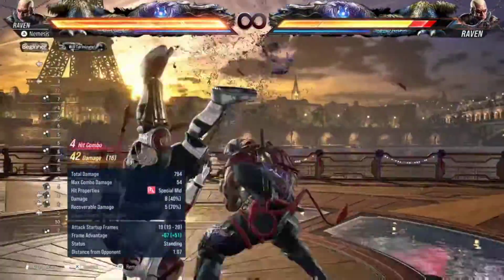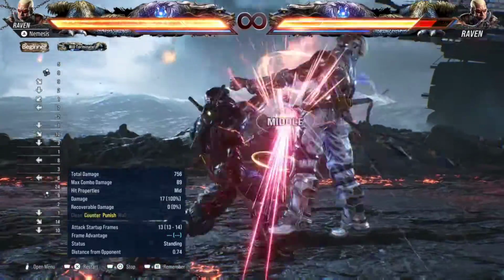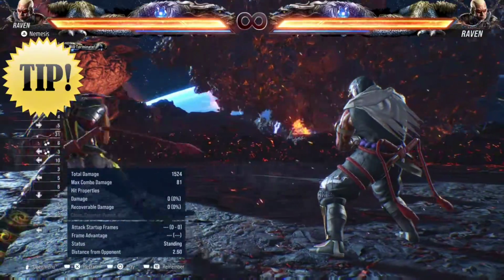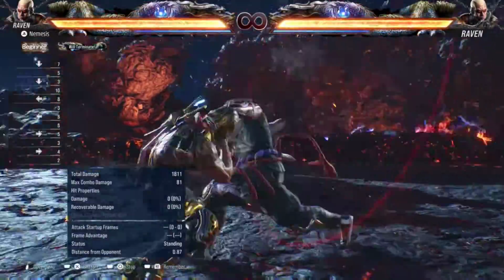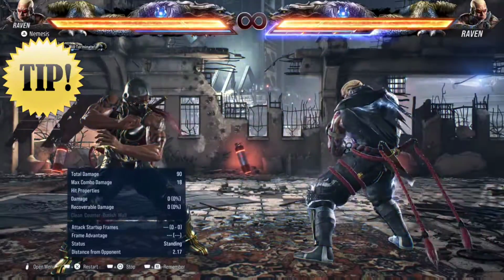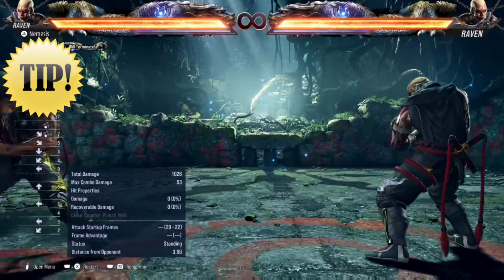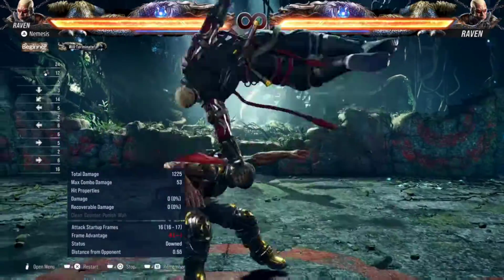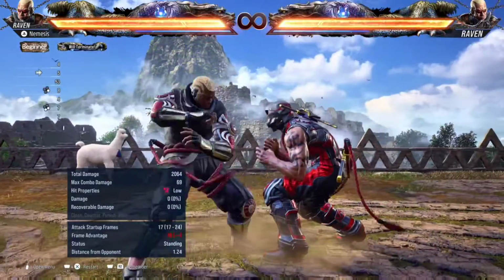15 RAVEN TRICKS To IMMEDIATELY Get BETTER With Him In TEKKEN 8!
Raven excels mixups especially when he is in Heat. Now he is without his flaws! Despite being currently one of the strongest characters in Tekken 8, he is also a very linear and Risky character as well. These quick fire tips will help you play this character better.